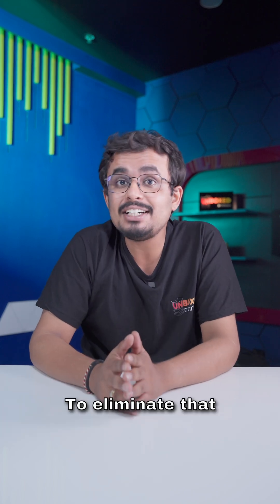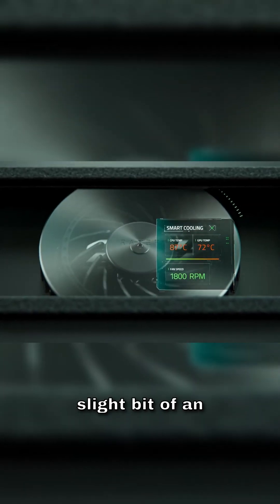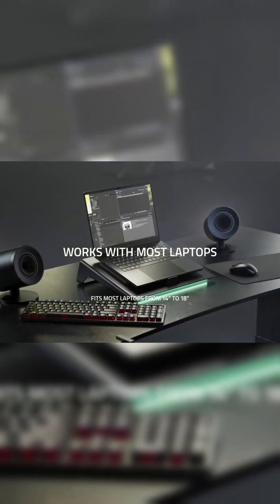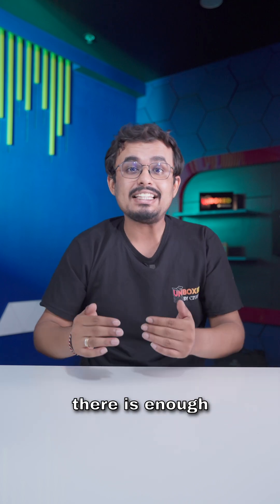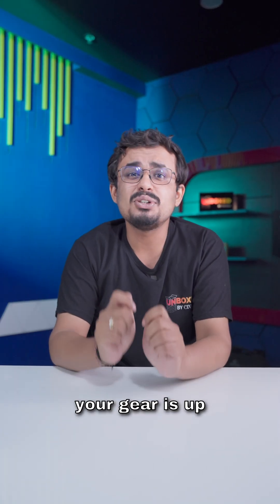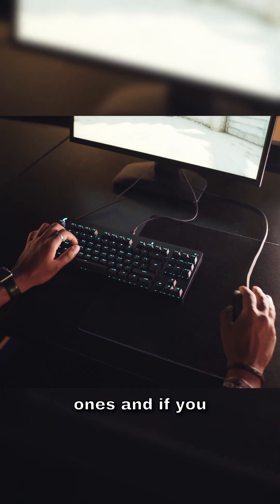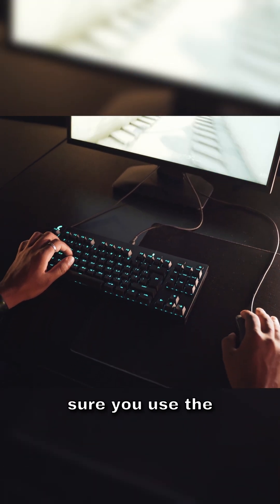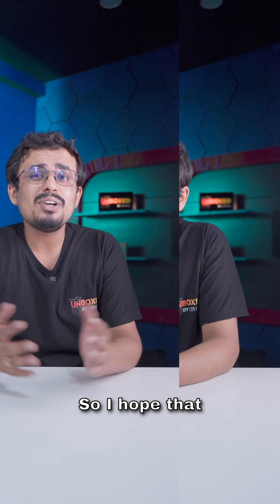Tips to optimise your gaming laptop for smooth performance | Improve gaming PC performance 💯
Learn how to optimise your gaming laptop's performance to take it to the next level!